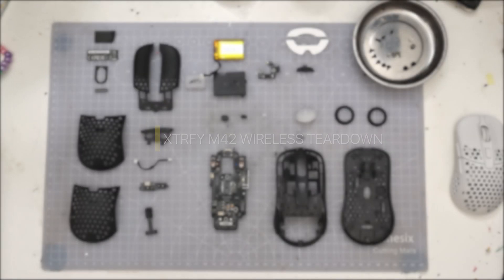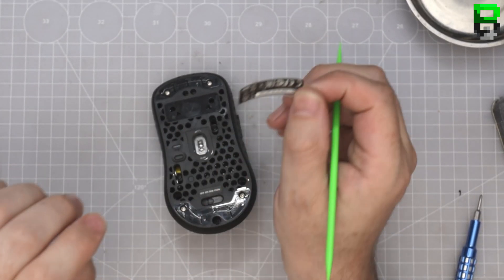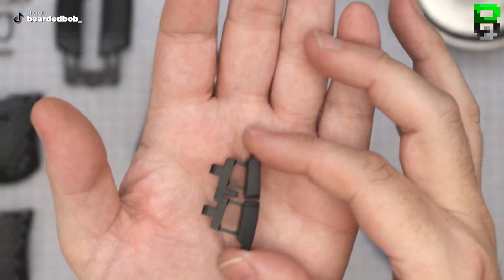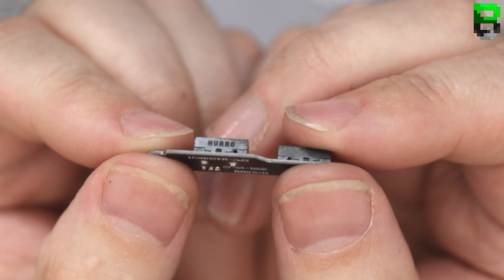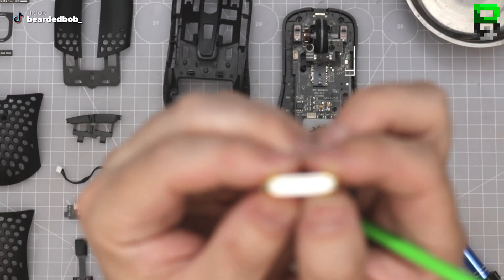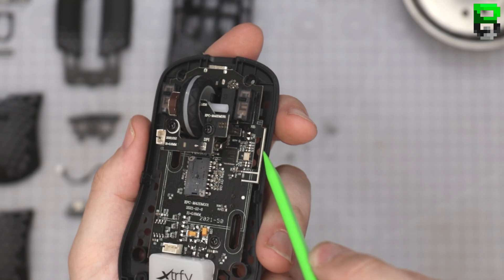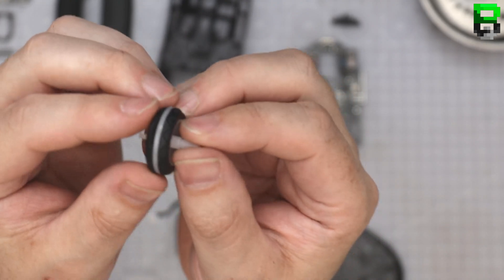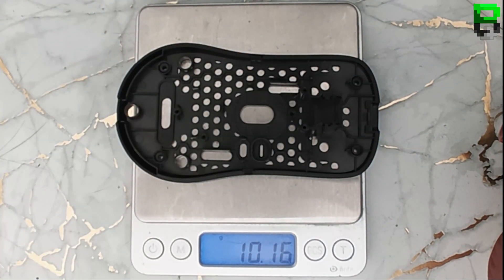YOU MUST SEE THIS SIDEBUTTON CONFIGURATION!: Xtrfy M42 Wireless Gaming Mouse Teardown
Get an inside look at the Xtrfy M42 Wireless Gaming Mouse in this exclusive teardown video. We'll show you the inner workings of this high-performance mouse and highlight its key features. From its durable build to its advanced wireless technology, you'll see why the Xtrfy M42 is a top choice for gamers everywhere. Don't miss this in-depth look at one of the best wireless gaming mice on the market!

►TimeStamps
00:00 intro
00:55 stock weight (black and white versions)
01:17 taking out skates
01:24 measuring skate
01:33 rounded skate
01:38 weight of the skate
01:46 taking out the bottom skate
01:49 measuring skate
01:57 weight of the bottom skate
02:02 showing screws
02:15 taking out labels
03:07 screws
03:23 bottom screws weight
03:28 unscrewing
03:42 rear panel screw weight
03:45 unscrewing
03:52 taking out the rear panel (stock one)
03:56 weight of the stock rear panel
04:01 showing the second rear panel
04:12 weighing second rear panel
04:17 taking out main buttons
04:38 main buttons' weight
04:43 showing RGB
04:49 how side buttons work
05:14 about the build quality
05:36 unclipping
05:47 first look inside
06:00 showing side buttons
06:12 taking outside buttons
06:36 weight of the side buttons
06:41 thoughts on the microswitches (sides)
07:01 unscrewing side PCB
07:11 weight of the side PCB screws
07:16 how are the side switches soldered
07:34 unscrewing side PCB
07:46 side PCB cable weight
07:50 showing side PCB
07:55 what switches?
08:11 weight of the side PCB
08:16 taking out the dpi button
08:40 weight of the dpi button
08:52 showing shell
09:01 weight of the shell
09:08 about the internals
09:50 dpi switch vs side switches (sound test)
10:11 weight distribution
10:38 unscrewing battery case
10:46 showing battery
11:00 measuring battery pin
11:14 weight of the battery
11:23 why did they put a 500 mAh?
11:29 taking out battery adhesive
11:40 weight of the adhesive
11:47 thoughts on the battery cage
12:04 weight of the battery cage
12:09 weight of the battery cage screws
12:19 showing RGB/dpi
12:33 they removed part of the RGB
12:46 m42 wired vs wireless
13:13 PCB antenna extension
13:18 taking out RGB/dpi
13:37 how many types of screws does this have?
13:44 taking out RGB/dpi
13:58 weight of the RGB/dpi
14:02 showing PCB screws
14:16 unclipping rear RGB diffuser
14:28 third PCB screw
14:34 showing rear diffuser
14:43 weight of the diffuser
14:48 why the third screw?
15:01 taking out PCB
15:11 power button weight
15:15 showing PCB
16:15 measuring PCB
16:29 weight of the PCB
16:36 encoder
16:41 showing scroll wheel
16:54 weight of the scroll wheel
17:00 split scroll wheel
17:05 measuring the rubber
17:16 split weight of the scroll wheel
17:25 showing scroll wheel (without rubber)
17:34 measuring scroll wheel
17:53 taking out the dpi diffuser
17:58 dpi & diffuser
18:15 weights
18:32 showing base
18:49 weight of the base
18:56 final
19:04 outro

♫ Outro
Support on iTunes media/Shop links